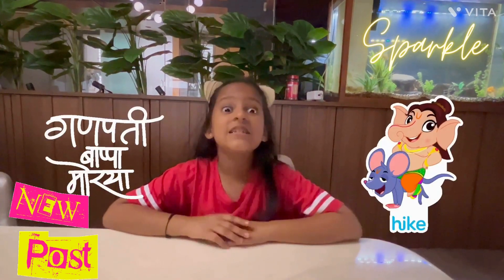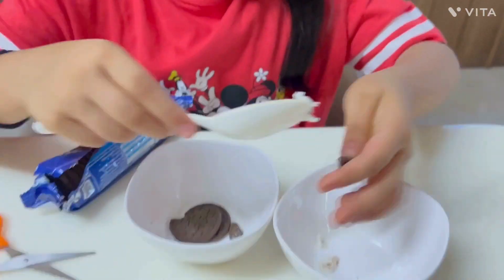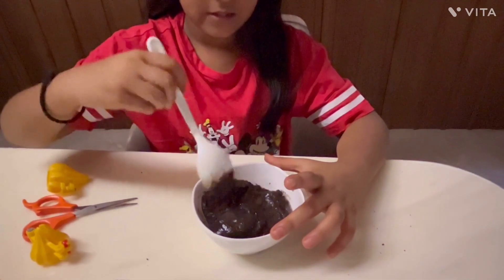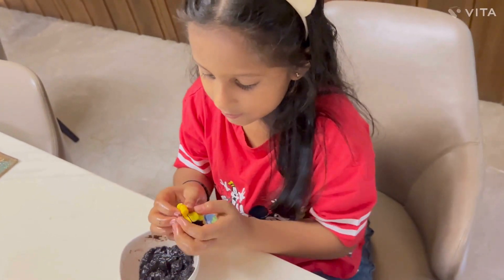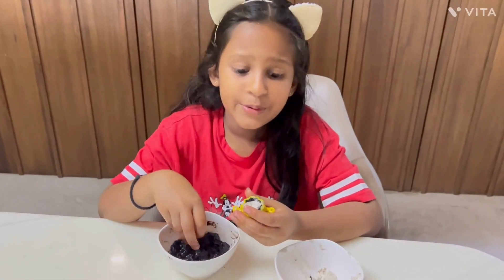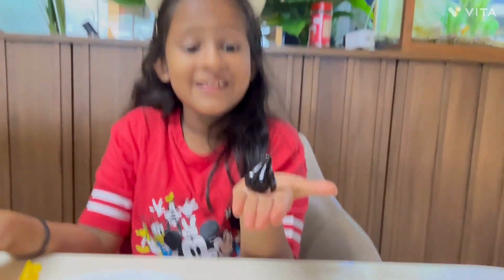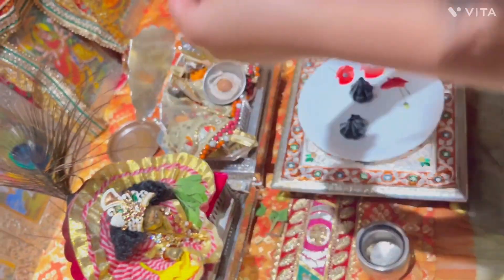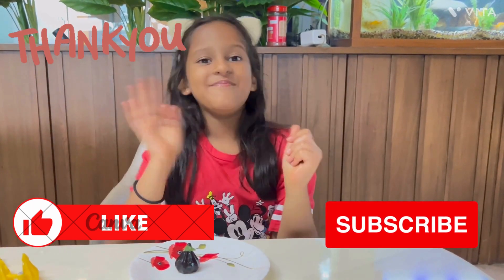Easy Oreo Modak for Ganesh Chaturthi